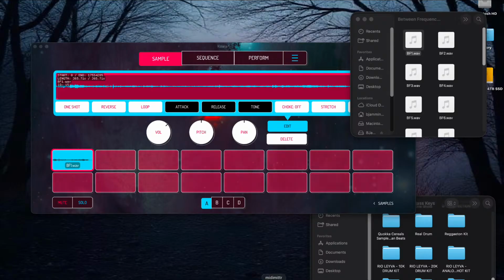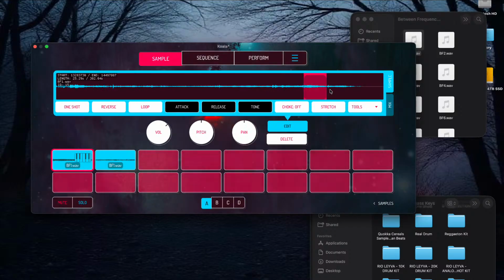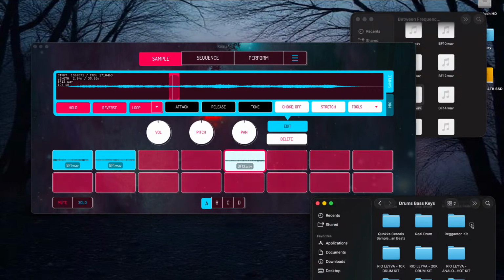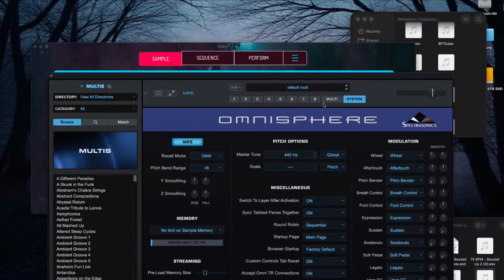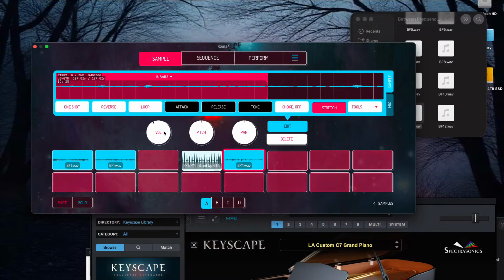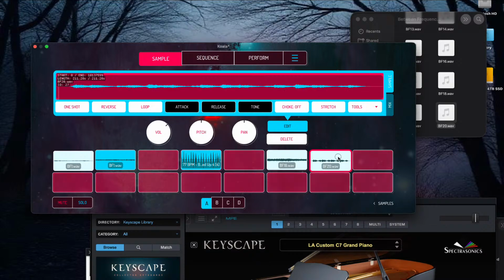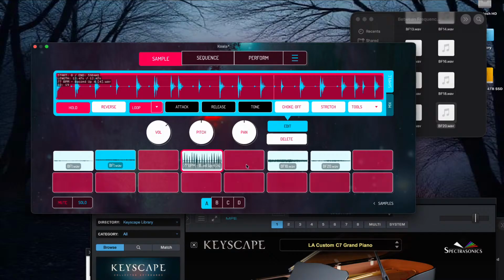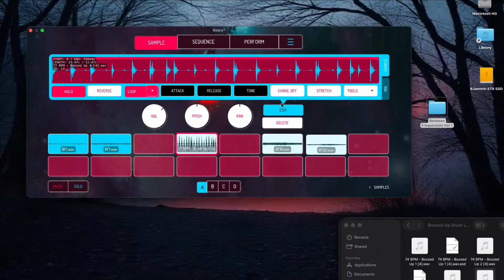Lets explore the Between Frequencies Vol. 1 sound pack and make a song in Koala